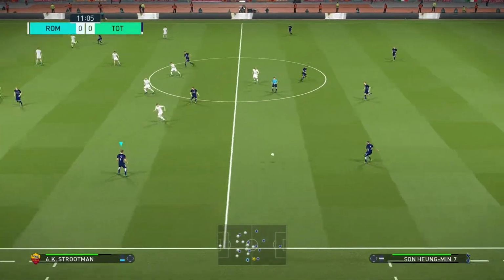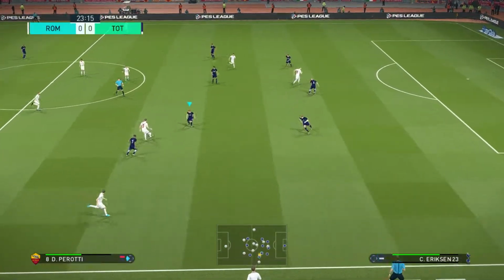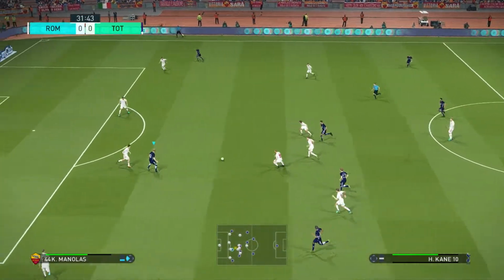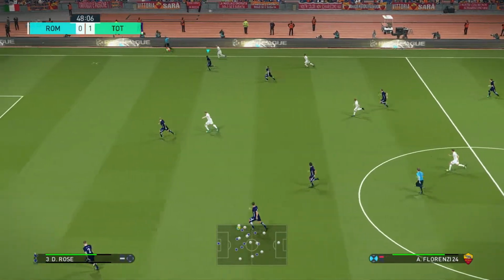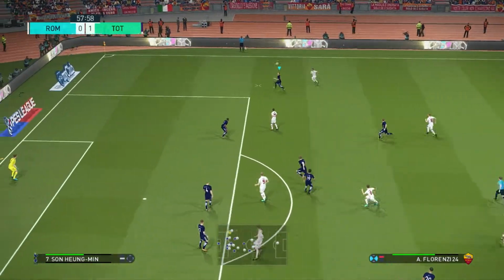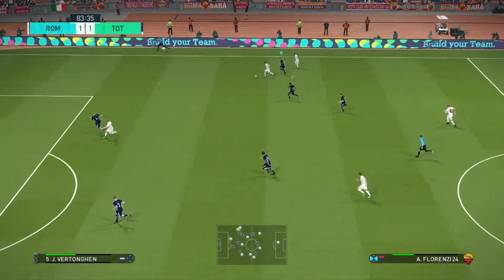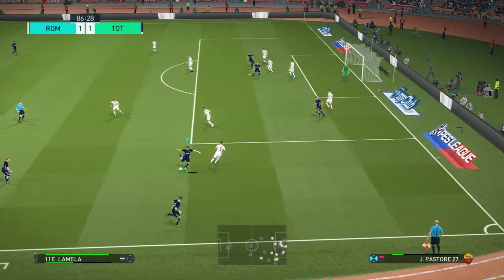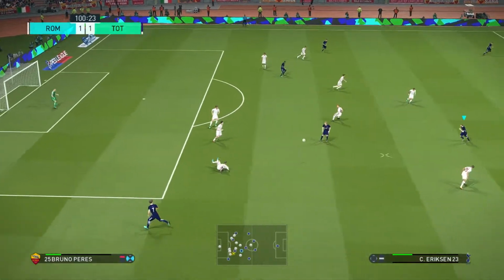PES 2018 Gameplay PC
Roma vs Tottenham